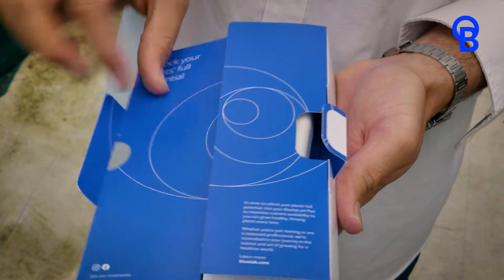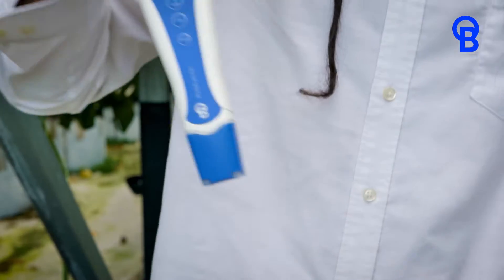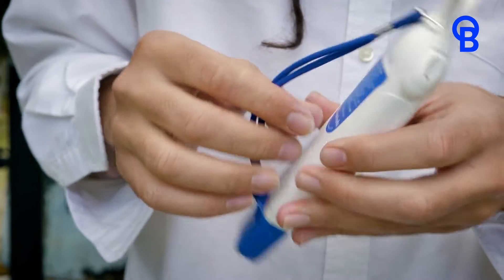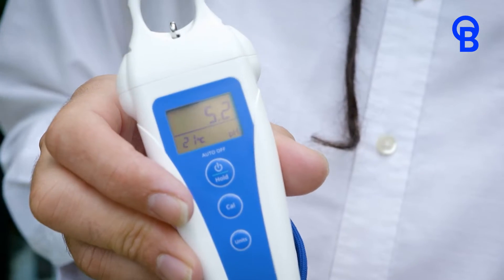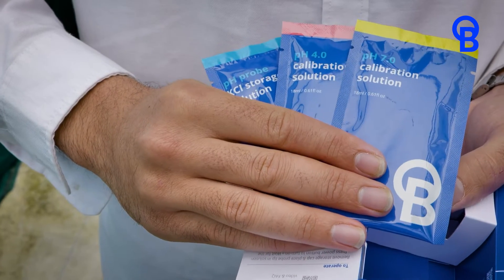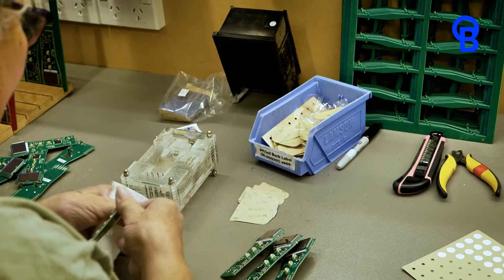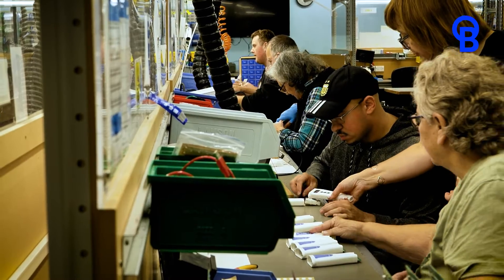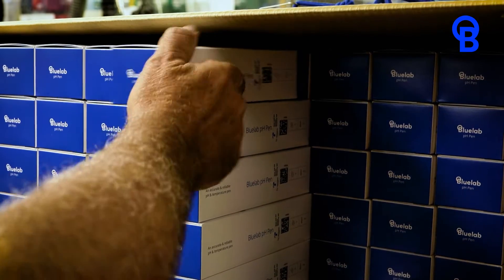Bluelab pH Pen Overview with Tua from Bluelab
Perfect for quick and easy pH and temperature readings direct from your solution. The Bluelab pH Pen provides a compact, quick and handy way to manage the success of your crops to ensure maximum uptake of nutrients. A key parameter that affects nutrient uptake is whether your solution is acid or alkaline. We measure this in pH.

🌱 About Bluelab
Operating for 30 years, Bluelab is the industry standard for high-precision measurement technology for growers. Our innovative products measure, monitor, control and automate the fundamental parameters of growing success in controlled environment agriculture (CEA). With a vision of a healthier world for all, the Bluelab product range helps growers become more efficient, productive, and profitable in the face of the future resource challenges of the world.